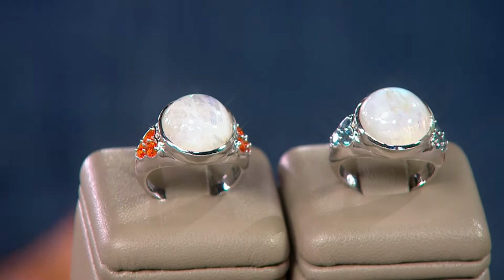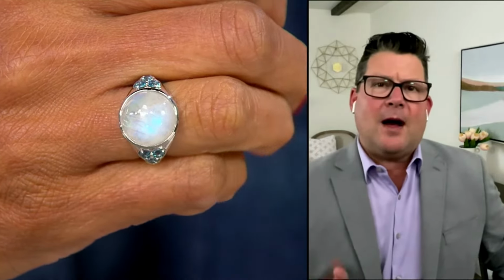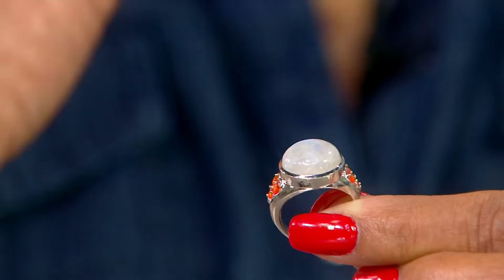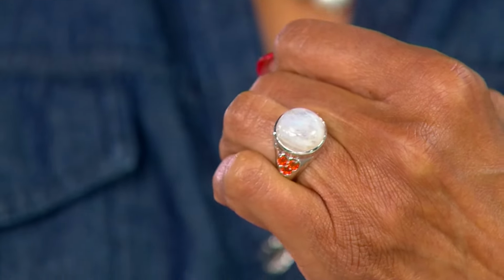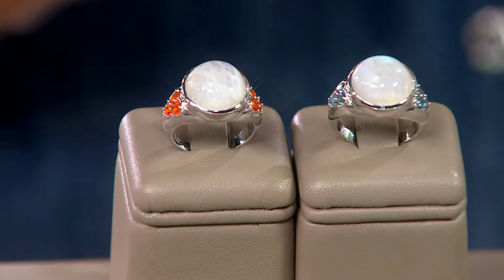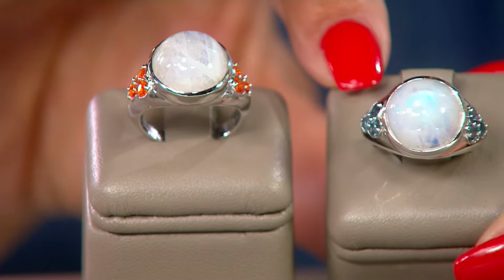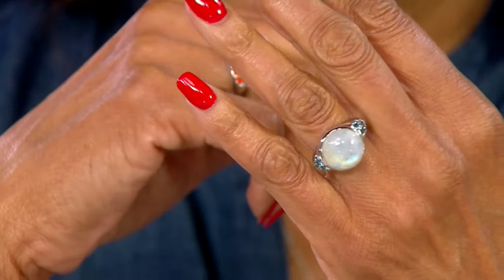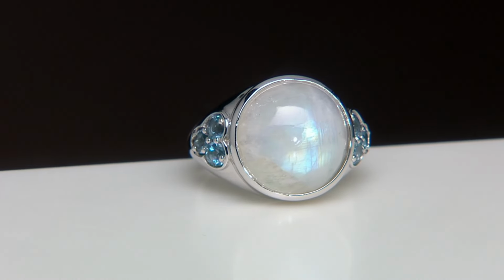Affinity Gems Rainbow Moonstone and Gemstone Ring, Sterling Silver on QVC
Affinity Gems Rainbow Moonstone and Gemstone Ring, Sterling Silver

Obsessed with anything moonstone? Not just a phase, the shimmering gemstone is here to stay, and this bewitching ring captures its enchanting essence in a luminous design.